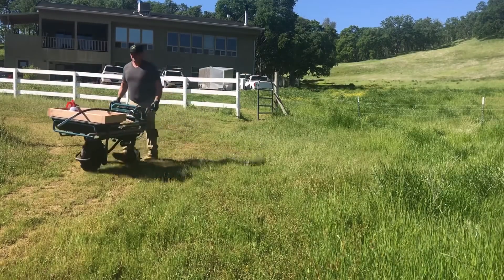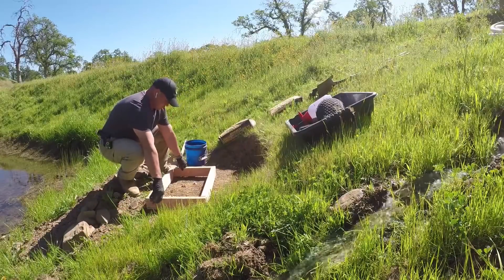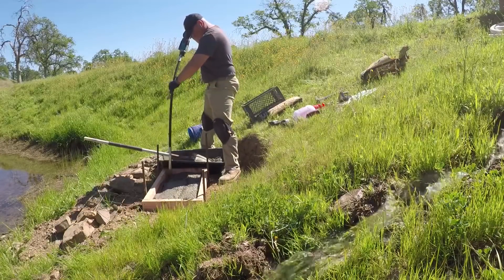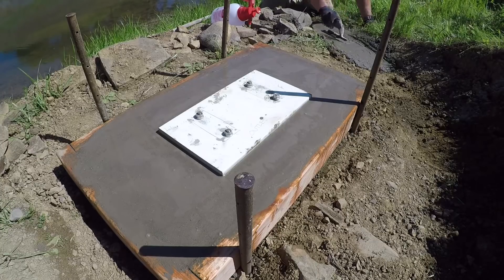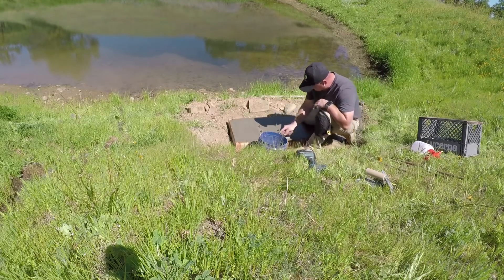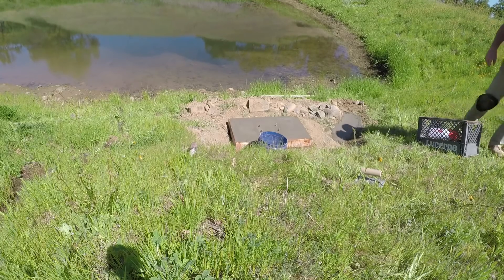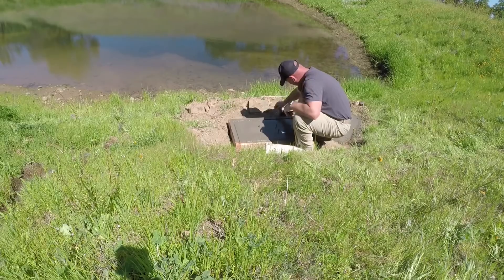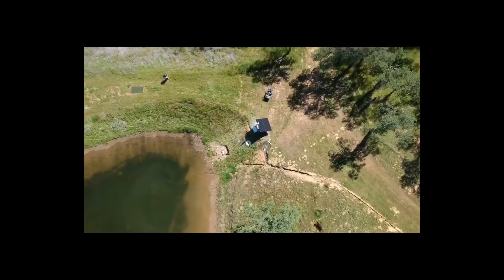solar pond transfer pump part 2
I needed to make a stable pad for the Dankoff Solar force piston pump, this a video on making a small pad

12:10 PM